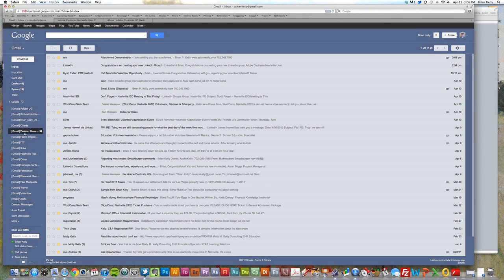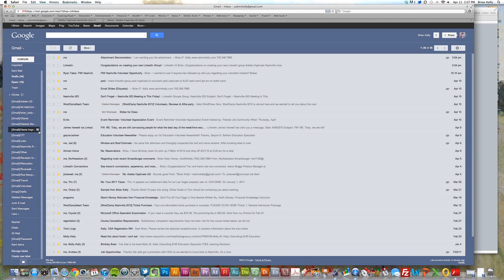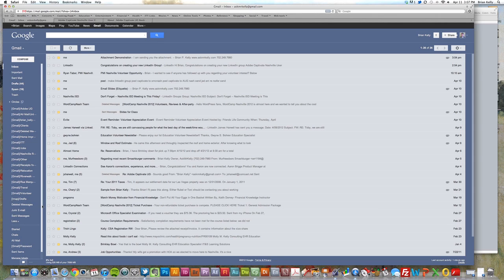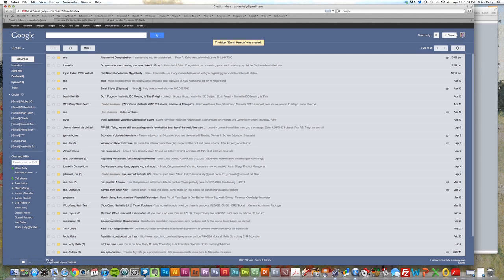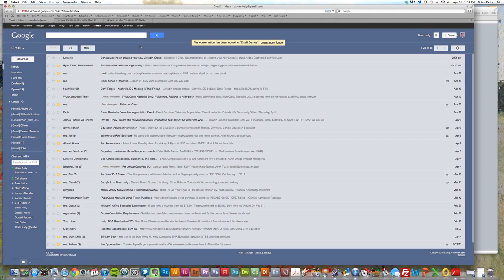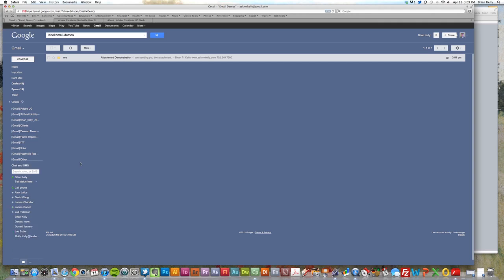Creating folders for email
This video explains how to create file folders for your email